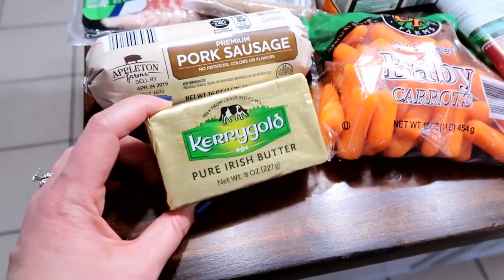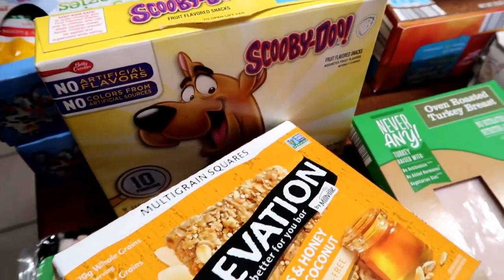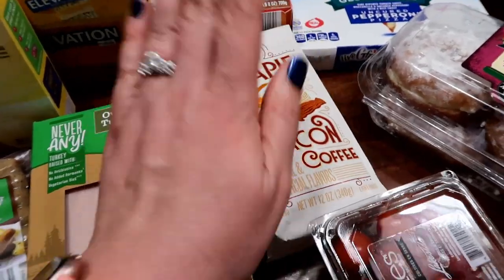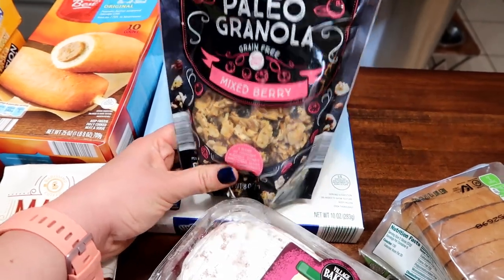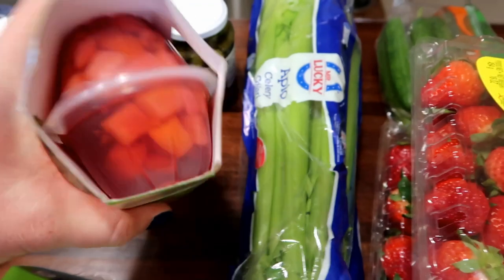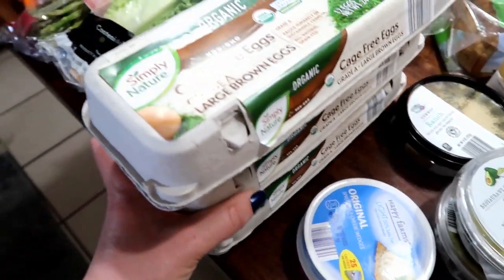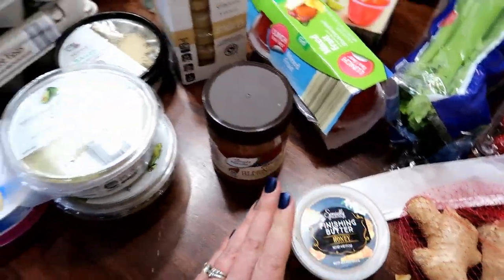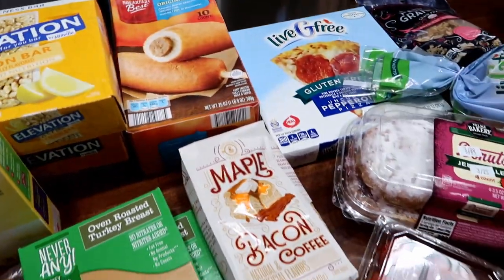Gluten Free + Weight Watcher Aldi Haul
Aldi is one of my favorite places to grocery shop for our family. Today I wanted to share what I picked up during a recent shopping trip. I am gluten intolerant and have been gluten free for over 2 years plus loosely following the Weight Watchers program. You will hear me touching on those a bit during this haul.

Hi, I'm Kendra, a mama to 2 boys (ages 3 + 5) part time preschool teacher lover of coffee, good books, and tunes that touch my soul. This is the space where I share all things random from favorite products, hauls, home decor, book chats, family vlogs and more. Thank you for being here!

Bookstagram: @Whats_Kendra_Reading